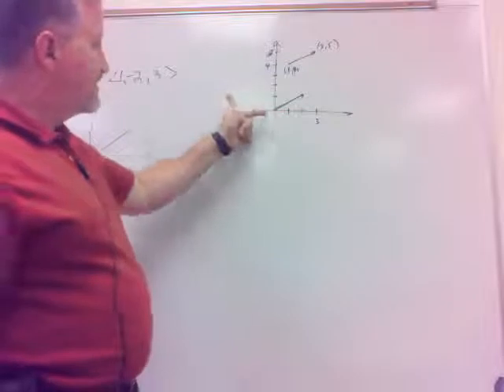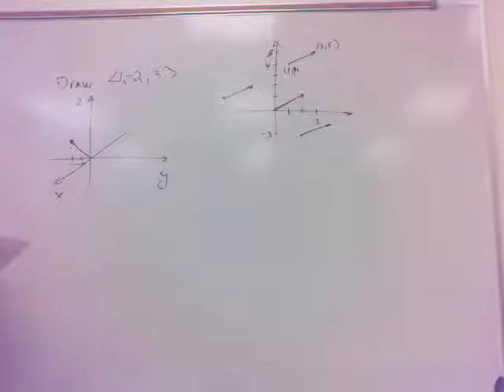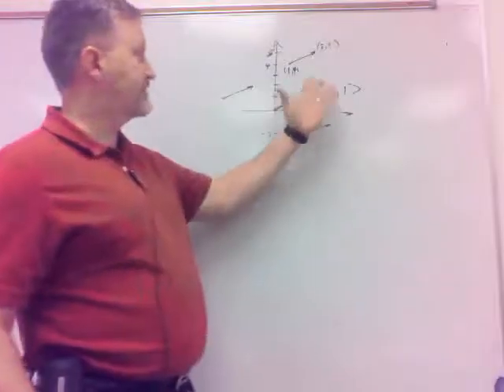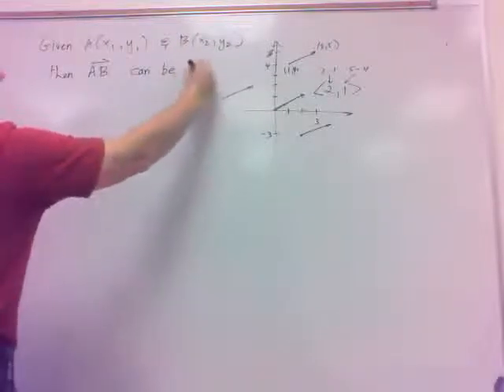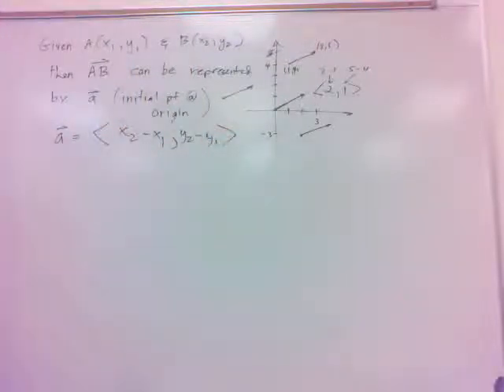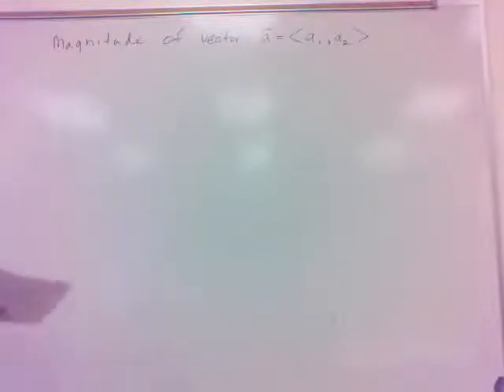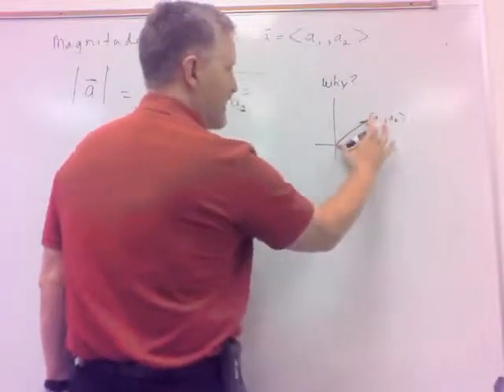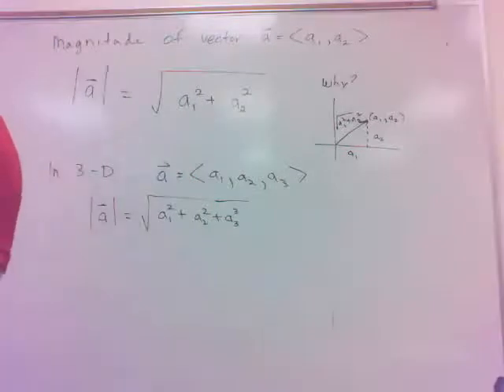292 12.2(a)- Vectors part 2